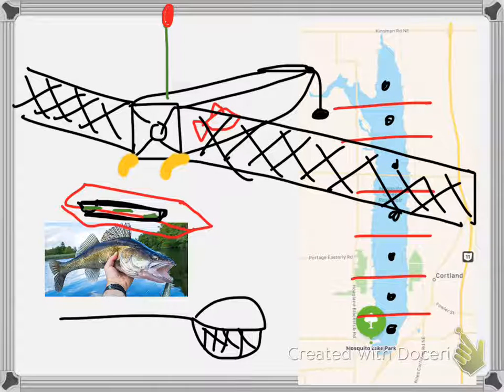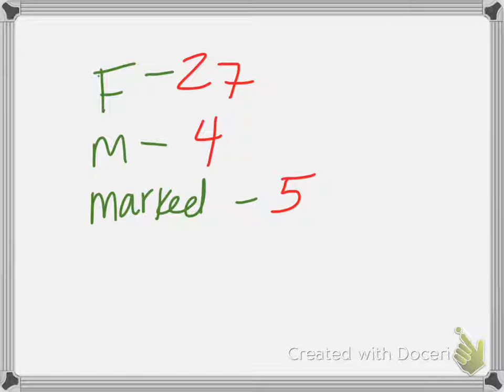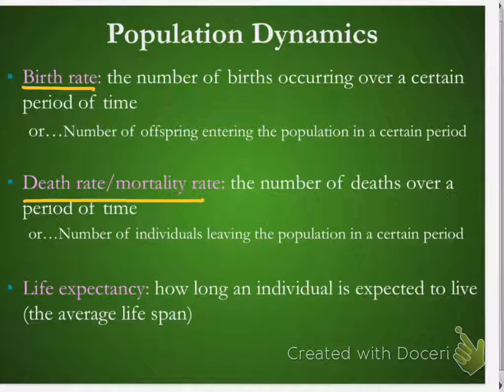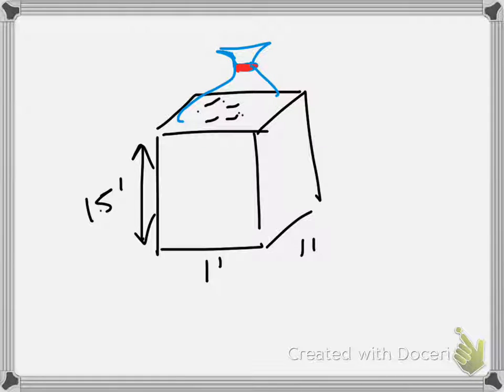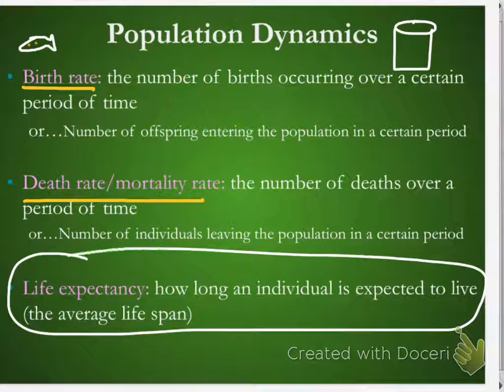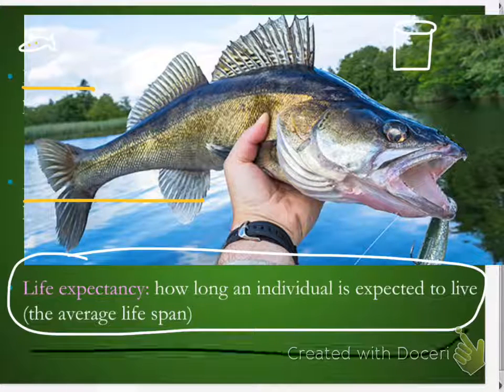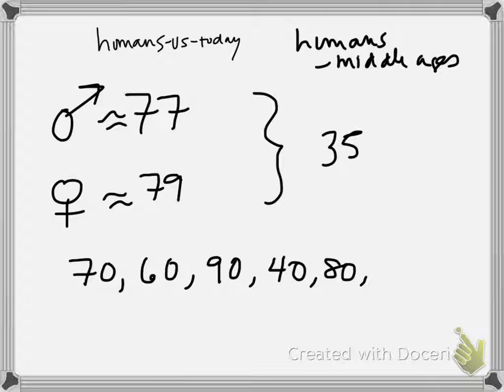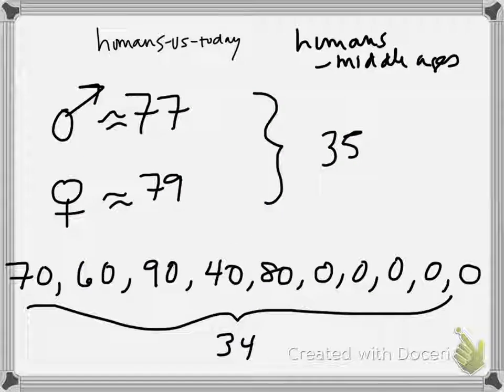bio 2-21 population sampling